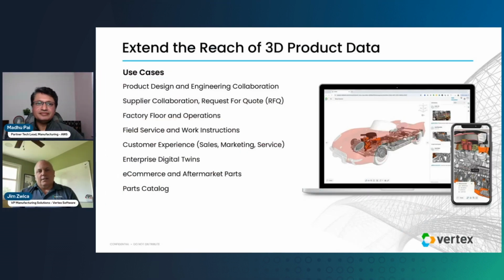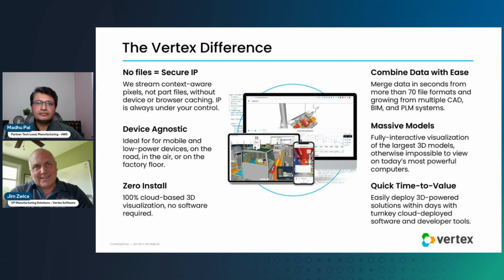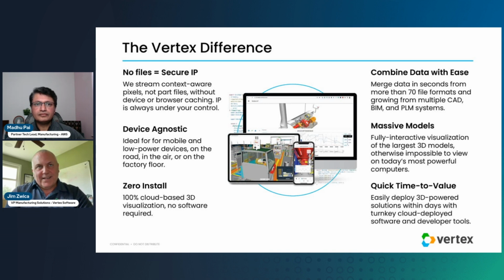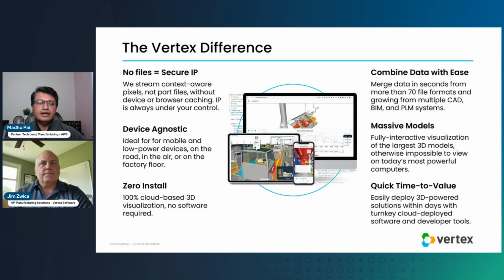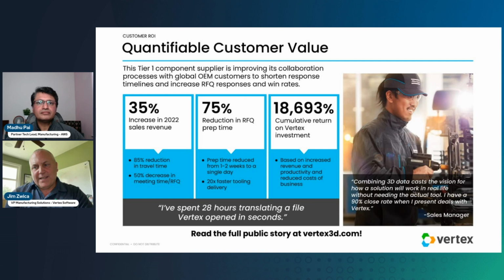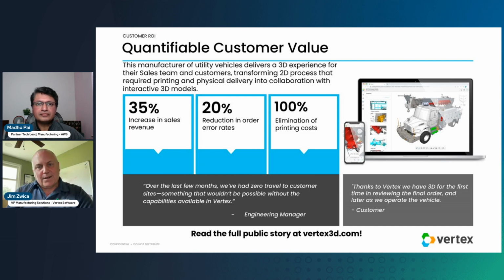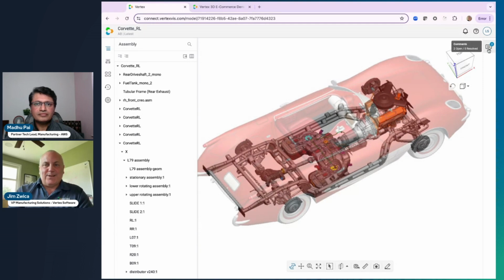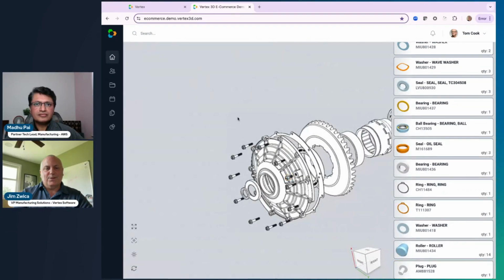Vertex 3D Platform by Vertex Software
In this episode of 'This is My Offer,' Jim Zwica, VP of Manufacturing Solutions at Vertex Software, discusses the Vertex 3D Platform with Madhu Pai, Partner Tech Lead, Manufacturing at AWS.

Vertex Software’s cloud-based 3D visualization software enables manufacturing organizations to share and collaborate with 3D data across value chain stakeholders by streaming context-aware pixels instead of part files. It allows organizations to extend the value from existing PLM and CAD investments by sharing 3D models on any device, anywhere, without risking IP exposure since data is not cached on the device or browser. Vertex provides fully interactive visualization of large 3D models using CPU-based rendering instead of GPUs.

Chapters:

00:00 - Introduction and Meet the Guests
01:45 - The Value of 3D Models Across the Manufacturing Value Chain
03:30 - The Vertex 3D Platform Difference.
08:27 - Introducing Vertex Connect.
10:04 - The Impact of LLMs size on The Visualization experience
11:16 - Vertex Customer Success Stories: Addressing Industry Challenges with 3D Collaboration
14:21 - Vertex Demo: Exploring a Typical User Journey
19:11 - Vertex's Target Customer Personas and Industries
20:11 - Getting Started with Vertex: Demos, Trials, and Deployment Process
21:13 - Closing